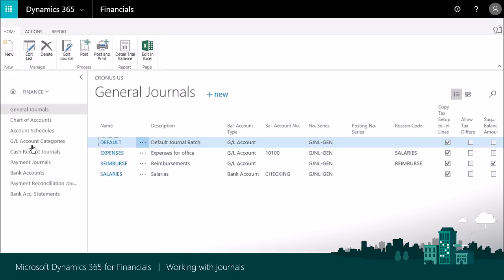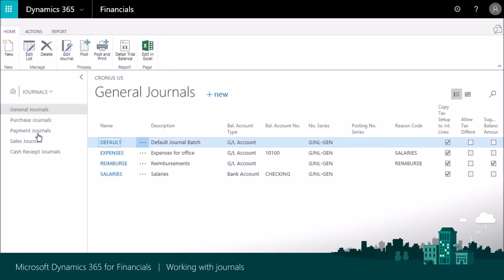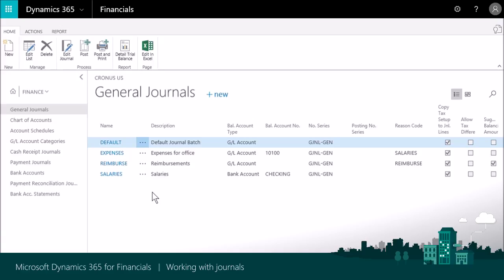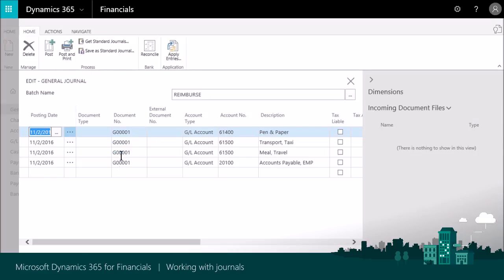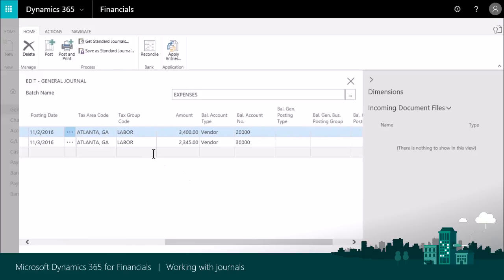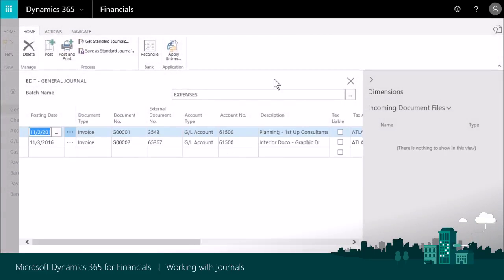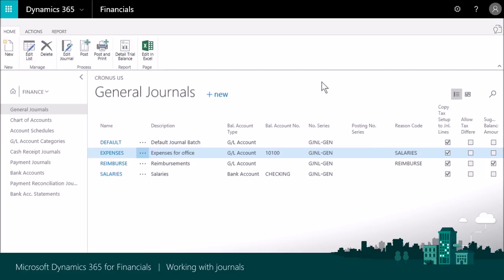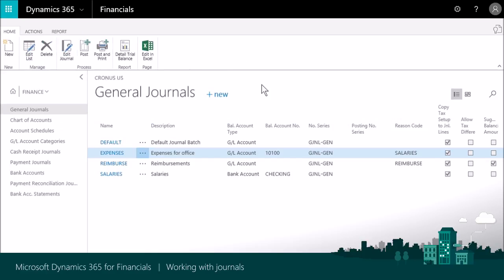Work with journals in Dynamics 365 for Finance & Operations, Business edition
Watch and learn how to work with journals in Microsoft Dynamics 365 for Finance and Operations, Business edition.